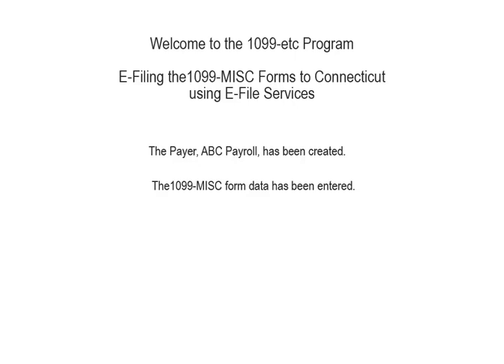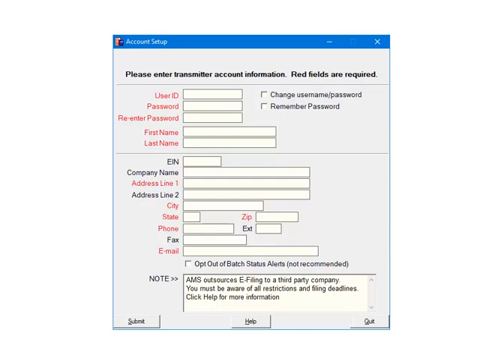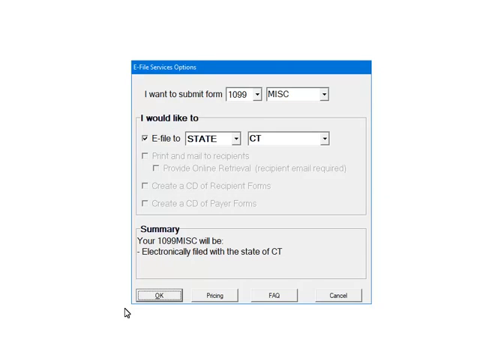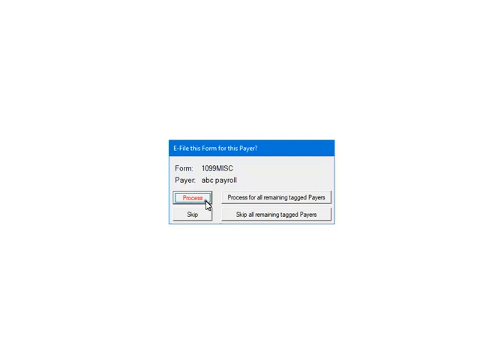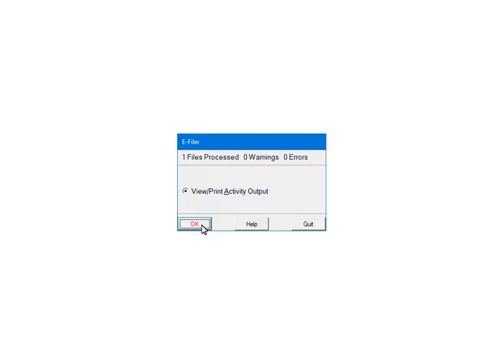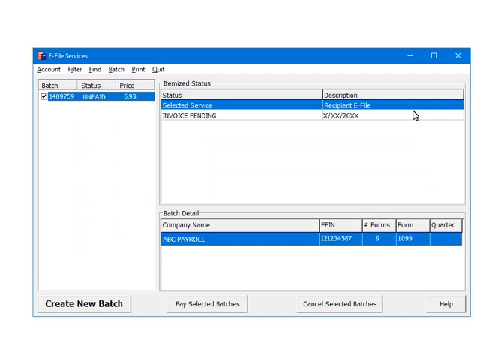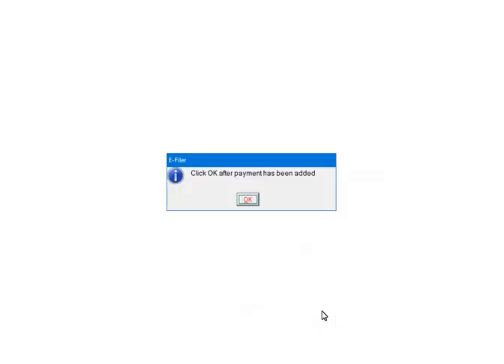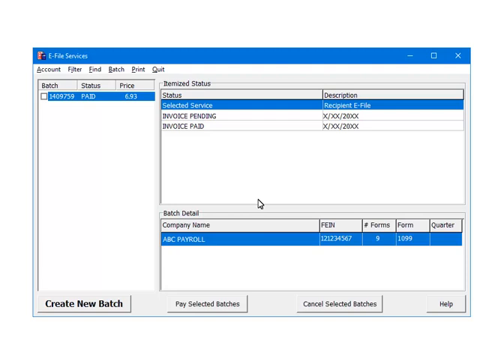Connecticut - 1099-MISC E-Filing Using E-File Services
This Tutorial will demonstrates how to E-File the 1099-MISC forms to Connecticut by creating a Batch and submitting the file to a third-party vendor.  Once the Batch is paid, the third-party vendor will submit the file to Connecticut on your behalf.